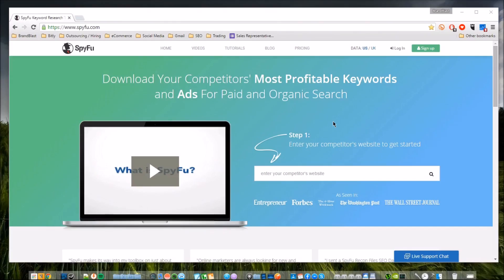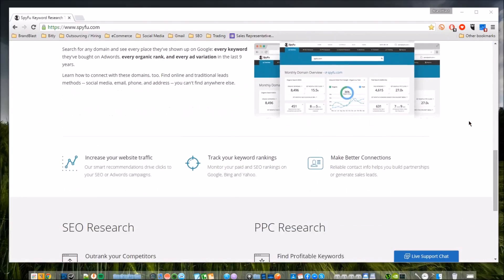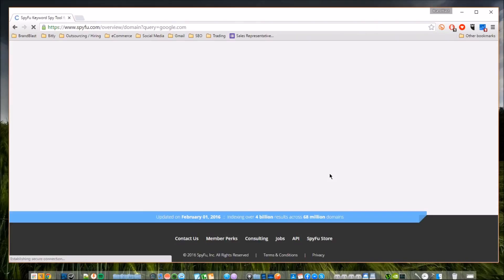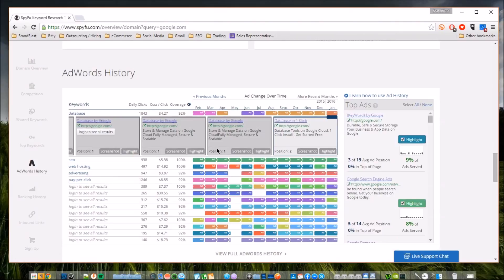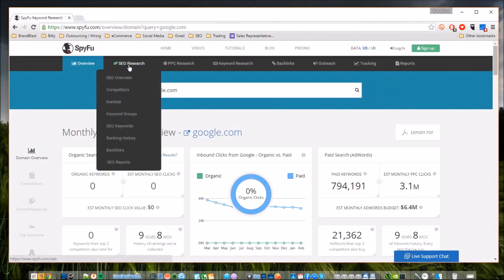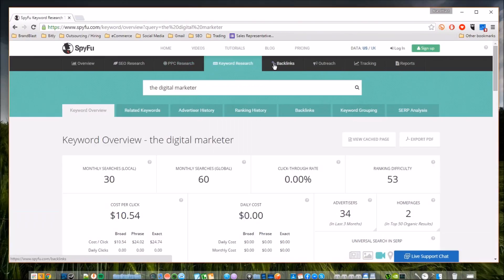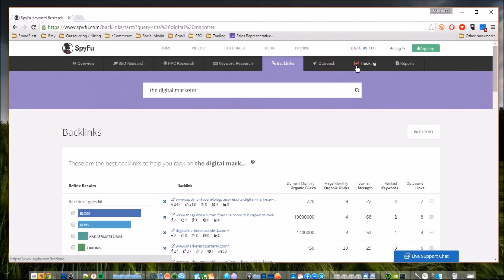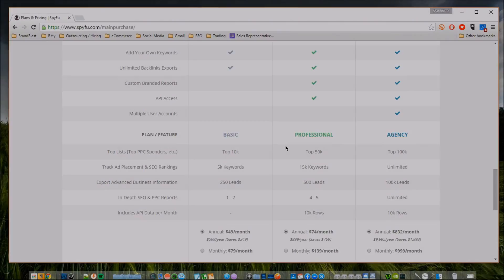Spyfu Review | The Ultimate SEO Toolkit Spyfu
⚡ GETTING IN TOUCH WITH BRANDBLAST